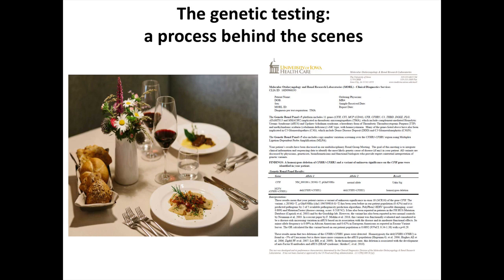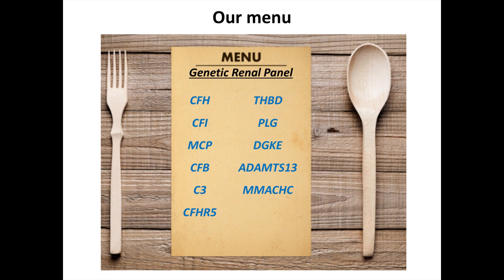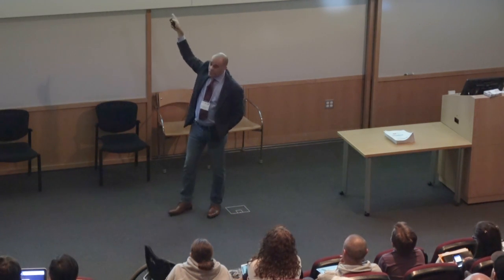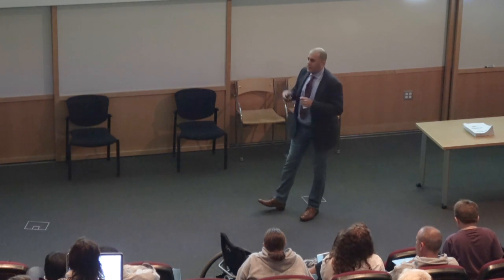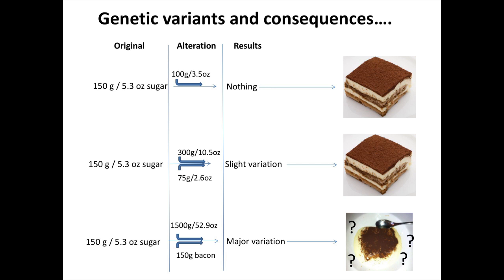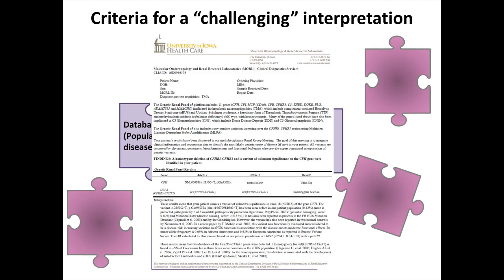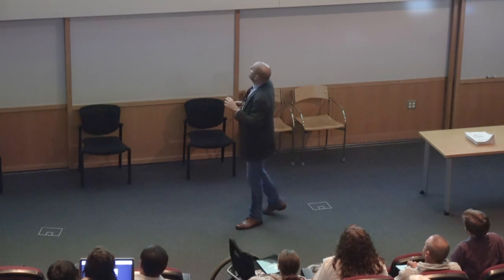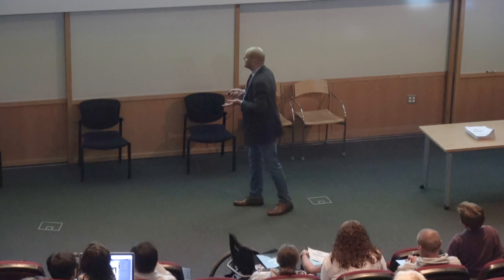Nicolò Borsa - University of Iowa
aHUS Foundation. University of Iowa.  Atypical HUS MORL